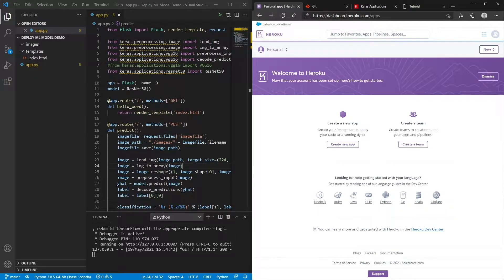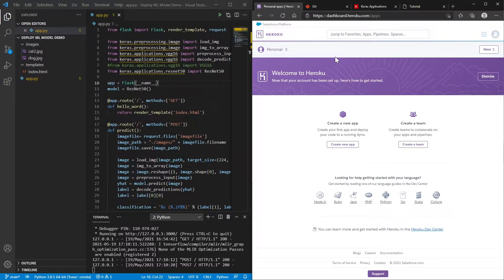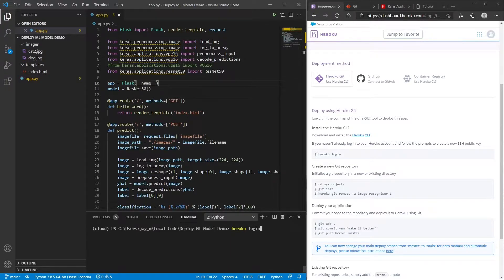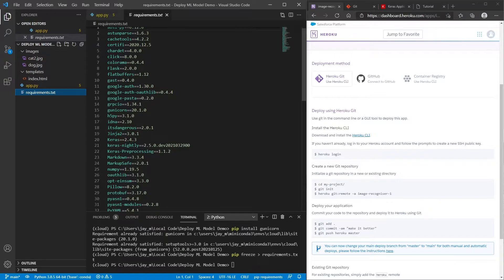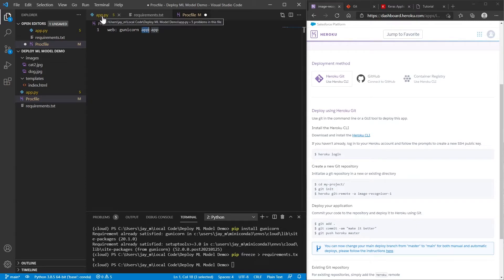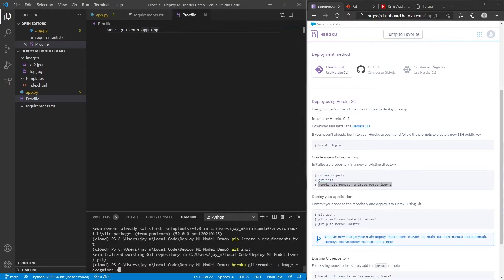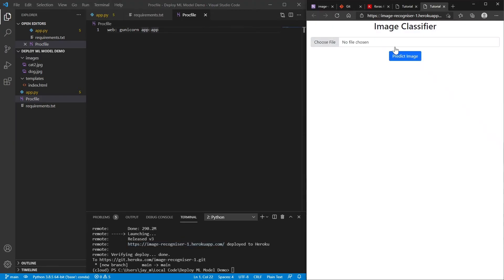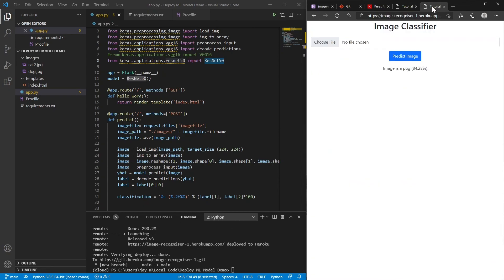Deploy Machine Learning Models to Heroku with Flask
In this video we will deploy a python Flask App to Heroku. Previously I showed how to use Flask to serve your machine learning model. Using Heroku we can host our app on the cloud so that you can share your website with anyone you know!

Chapters:
00:00 Introduction
01:28 Setup Heroku
03:36 Setup code repository
09:54 Deploy to Heroku